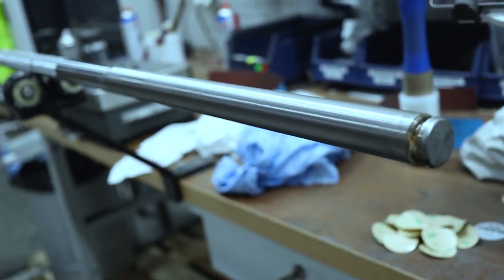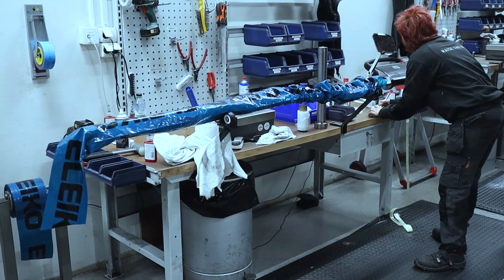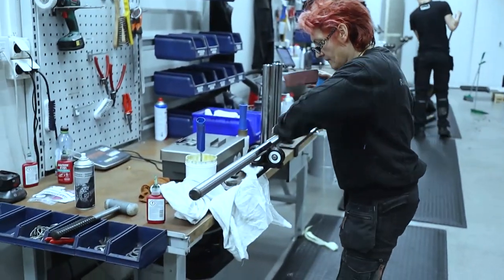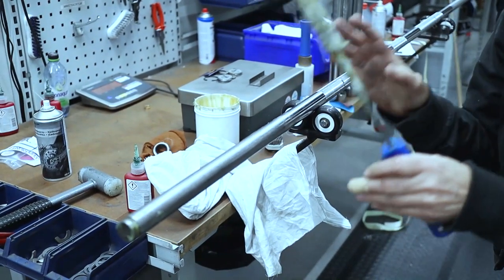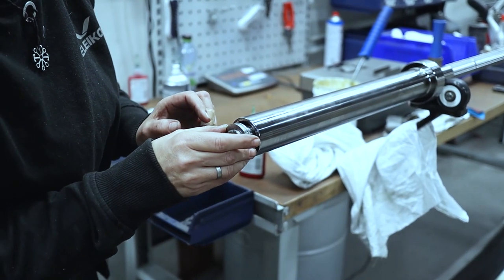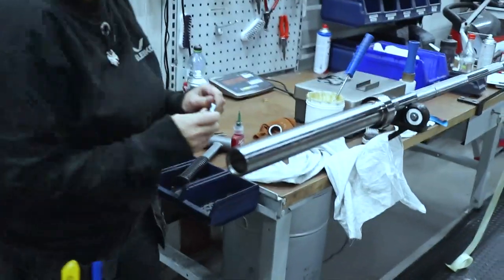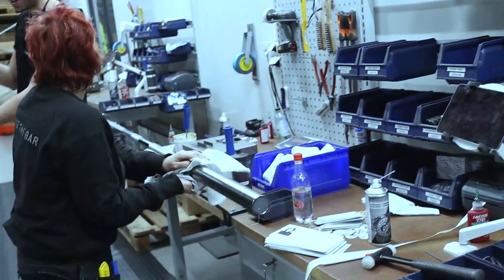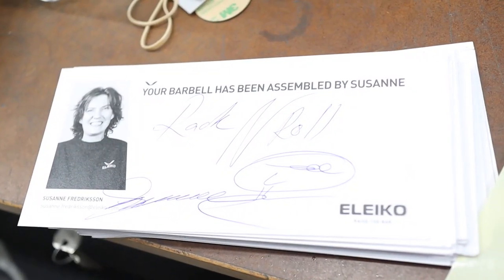Zealfit Vlog | TRIP TO ELEIKO HQ | Part 4: Assembling A Barbell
My first vlog. This was taken during my trip to Eleiko HQ recently. I went to a small city called Halmstad in Sweden. It was my second time there so I thought this time around why not shoot a video. The result is what you see here.

I'm not the best vlogger out there and I hope I'm not the worst.